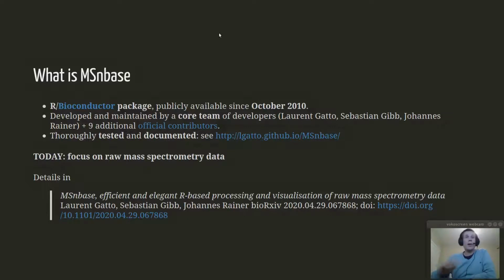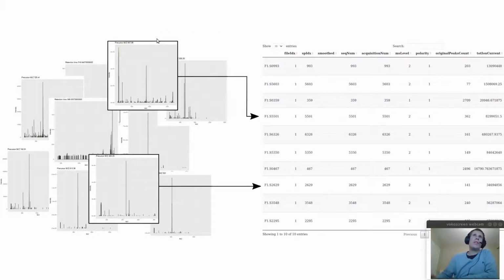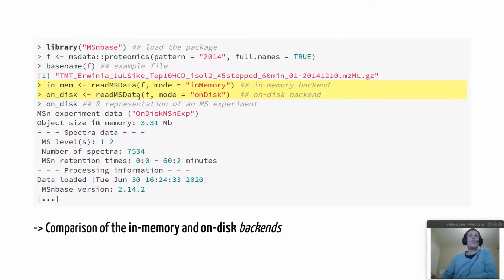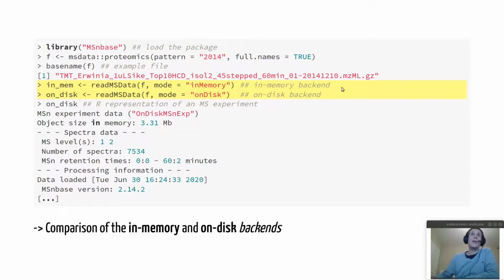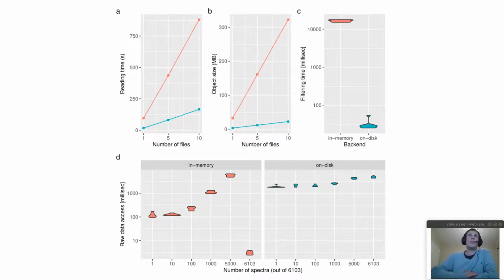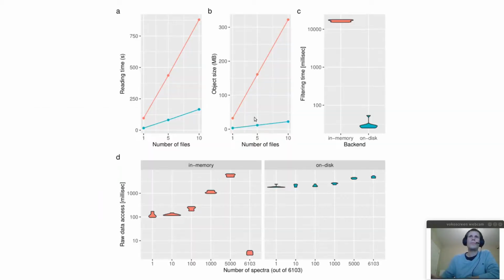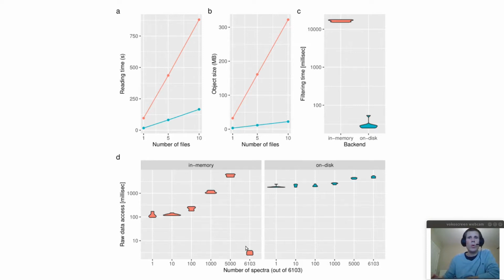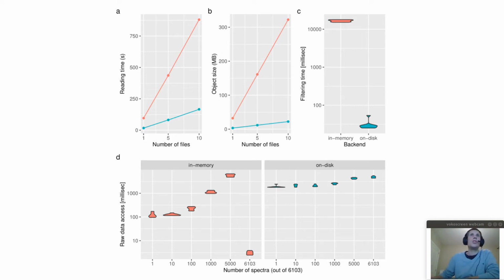MSnbase, efficient and elegant R-based processing and visualisation of raw mass spectrometry data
In this short video, I present version 2 of the MSnbase R/Bioconductor
package. MSnbase provides infrastructure for the manipulation,
processing and visualisation of mass spectrometry data. We focus on
the new on-disk infrastructure, that allows the handling of large
raw mass spectrometry experiment on commodity hardware and illustrate
how the package is used for elegant data processing, method

development and visualisation.